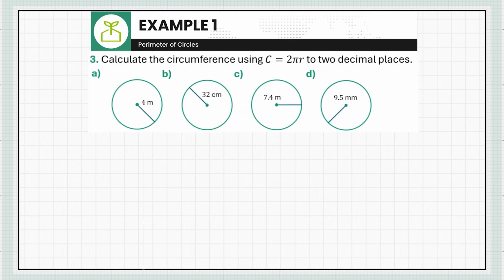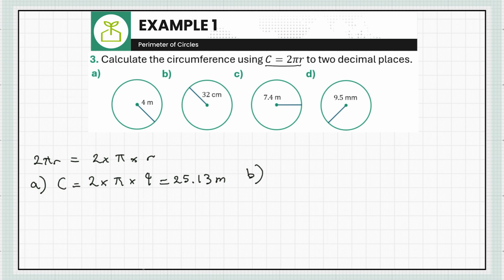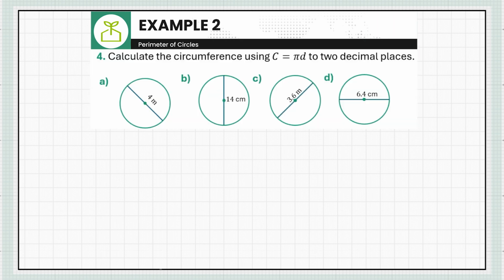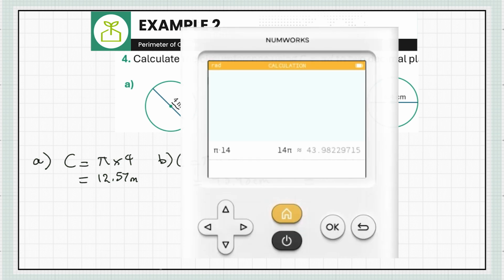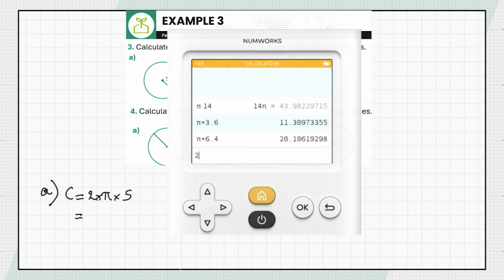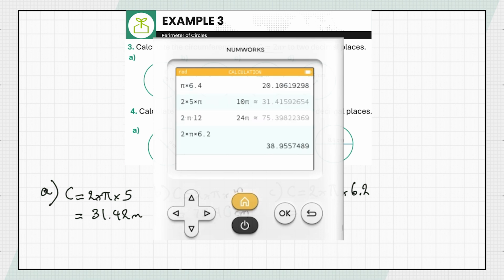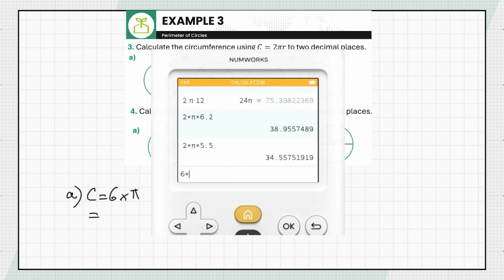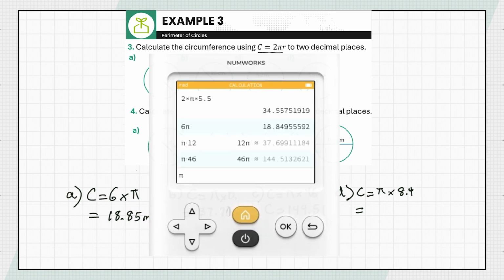Perimeter of a Circle | Finding Circumference from Radius or Diameter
Learn how to calculate the circumference of a circle using either the radius or diameter. This lesson covers formulas, simple examples, and real-world applications.